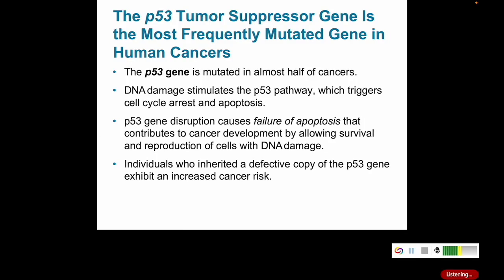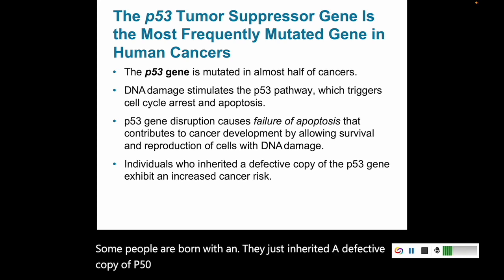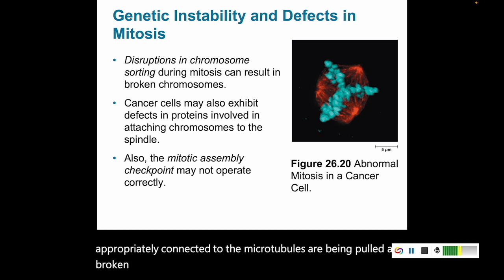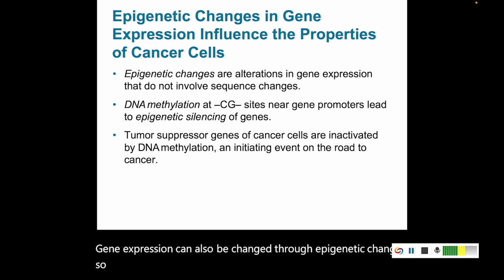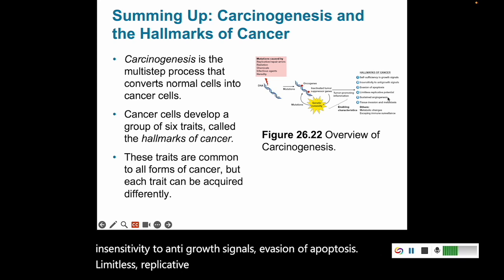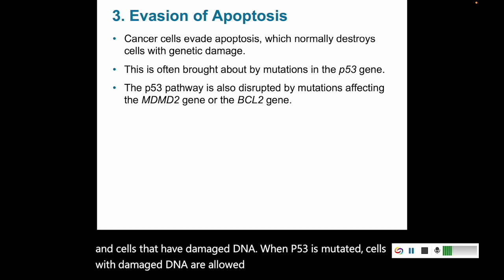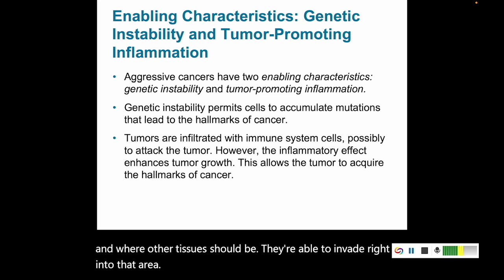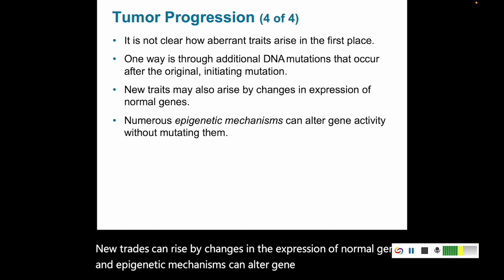Cancer 5 p53 Hallmarks of Cancer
In our final video on cancer, we summarize a lot of what we've learned. We touch on p53--my favorite tumor suppressor gene!
Then we touch on the six Hallmarks of Cancer, or traits that are seen in most cancerous cells, and how these traits can arise.